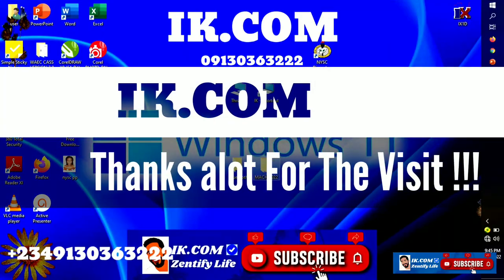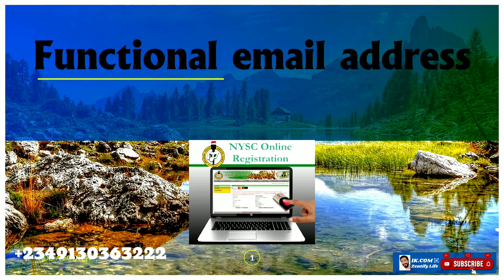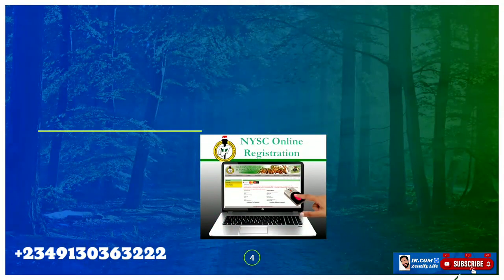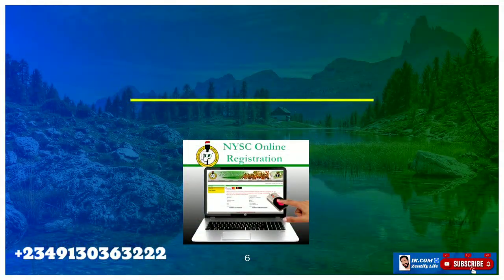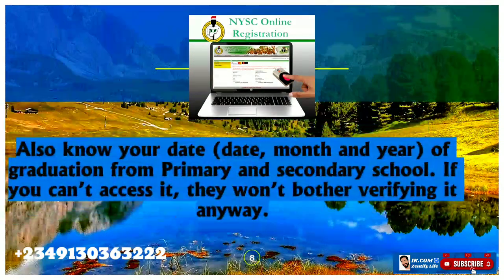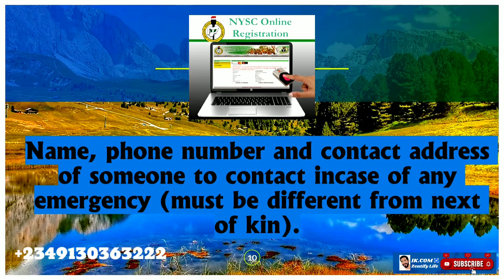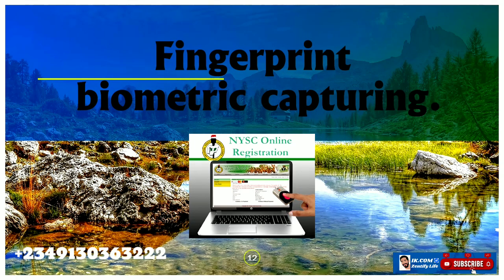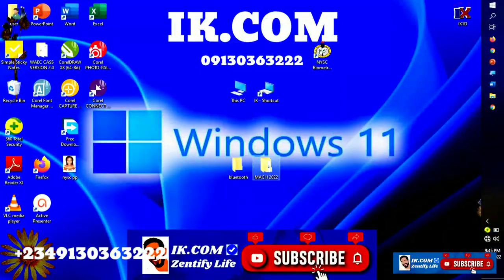NYSC Registration Form Requirements (2022)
➡️ If You Like our contents, Please⬅️
In this Tutorial Video we are going to practically demonstrate step by step:
Today, we are going to practically demonstrate:
➡️NYSC online Registration form Requirement
▬2. 00:20 Email
▬3. 00:40 Phone No.
▬4.
▬5.

                                      NYSC Registration Form Requirements
Here are the basic documents and requirements for registration on NYSC portal:

Your Personal Active Phone Number
Biometric Verification
Passport Photograph
Valid Email Account (Gmail preferably)
Password
JAMB Registration Number
Matriculation Number
First Name
Middle Name
Surname
Gender
Marital Status: If married, provide the following documents newspaper change of name, husband’s valid ID card, marriage certificate, utility bill, and attestation letter from the current employment of husband.
Already Have a Previous Call-up? Yes or No;
Passport (White Background)
Physically Challenged
Nationality
State of Origin
Local Government Area
Present Contact Address
Permanent Address
Town/Village
Next of Kin Data
Institution Attended (Primary School, Secondary School and Higher Institution)
Military Personnel/Paramilitary/National Award Honour Details (if among)
Nigerian Language(s) you speak
Nigerian State(s) visited
Kits ‎Specification (Shirt Size ‎and Trouser Size)
Things to Do (NYSC Registration)
Before Registration

For locally trained graduates, only those whose names appear on the senate/academic board approved result lists submitted by their institutions will have access to register on the NYSC portal.
Locally trained prospective corps members are expected to use correct institution matriculation numbers to register.
During Registration

Fill your details.
Capture Biometric. Note this should not be done by proxy.
Upload clear off white background passport photograph.
Preview your registration form to ensure the details are correct.
Upload your scanned signature or sign using digital signature scanner.
Keep your login details for subsequent use.
Concessional Posting
Prospective corps members can enjoy concessional posting during registration based on marital or health ground.

Marital Ground

This is for married female prospective corps members who wants to be posted to her husband’s state of domicile.

Such prospective corps members should login to their dashboard and upload the following documents during online registration:

Copies of her marriage certificate
Evidence of change of name and husband’s place of domicile during registration
Husband’s means of identification (Driving License, National ID card etc.)
Health Ground

Prospective corps members with serious health challenge should show their true health status during registration to enable concessional deployment for them.

Medical report from federal or state general hospitals.
Doctor’s details.
Note that those who want to relocate from their current state of deployment to their husband’s state of domicile should apply with the following documents attached.

Marriage certificate.
Newspaper publication for change of name.
Letter from husband employer.
Husband means of identification.
Do I Need to Register on NYSC Portal as a Part-Time Graduate?
Part-time graduates are to register when the NYSC registration portal opens to enable them print their exclusion letter on their dashboard.

                                  ▬▬ Credit and Appreciation To ▬▬
👉▬▬ Video Editing Software KineMaster Pro / ActivePresenter